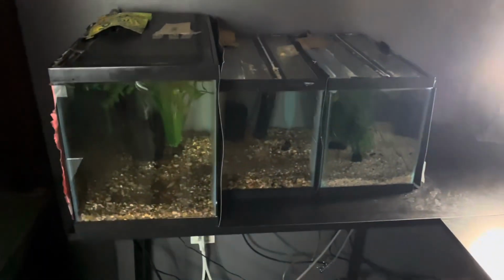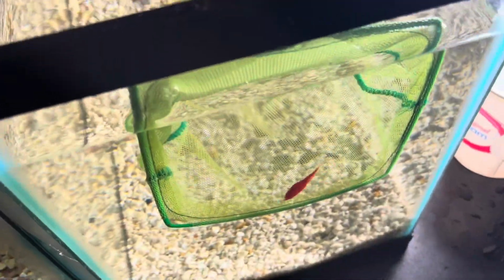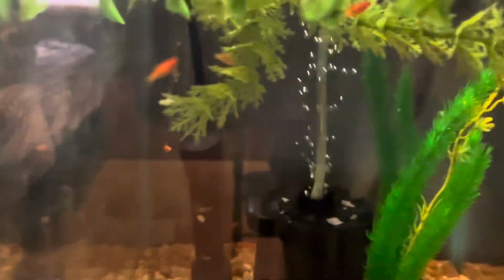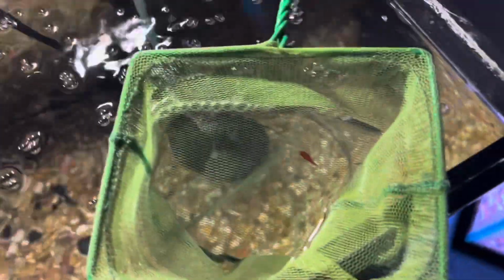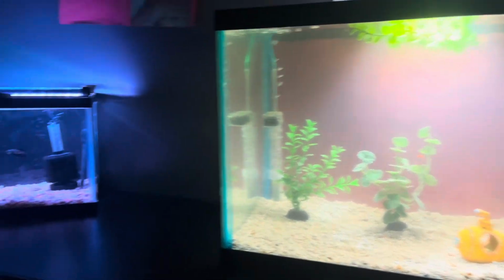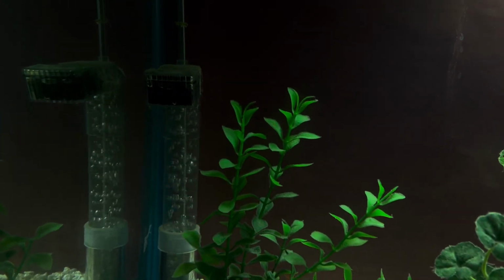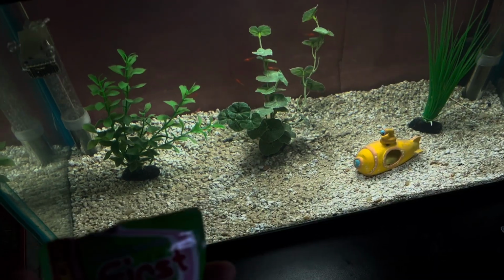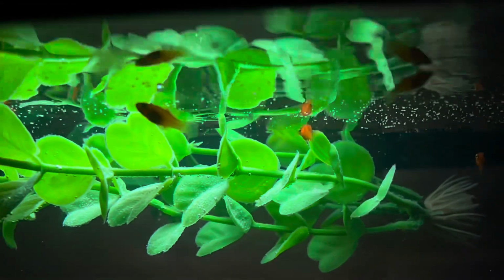NEW 20 gallon under gravel filter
Todays video is all about setting up a undergravel filter on my 20 gallon tall fishtank. This tank is going to have my platty fry in it and help them grow faster